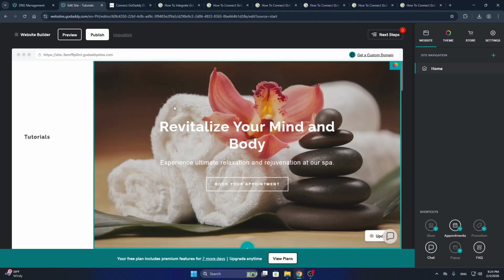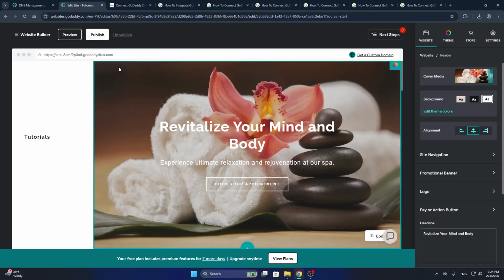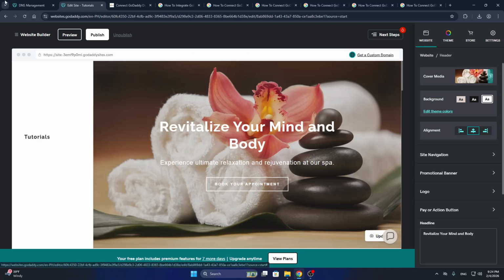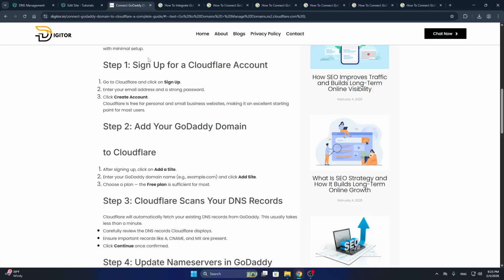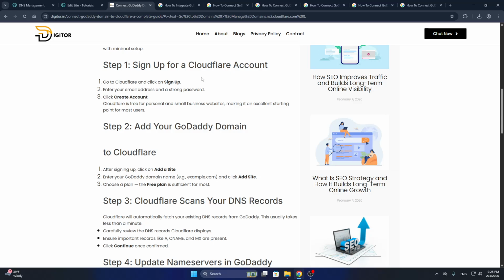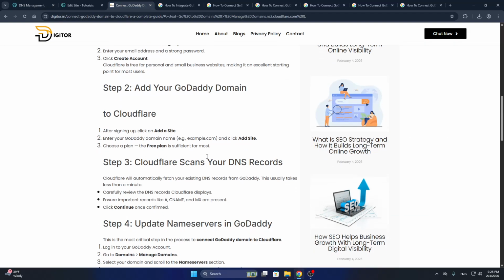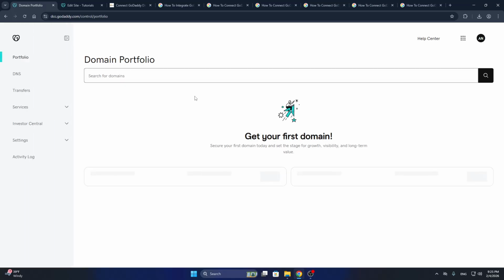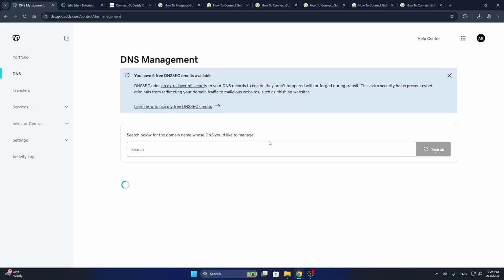How To Integrate GoDaddy Website Builder With Cloudflare ! Tutorial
Today we talk about integrate godaddy website builder with cloudflare,cloudflare,cloudflare dns,how to setup cloudflare,cloudflare setup